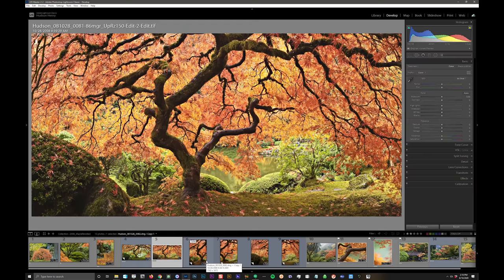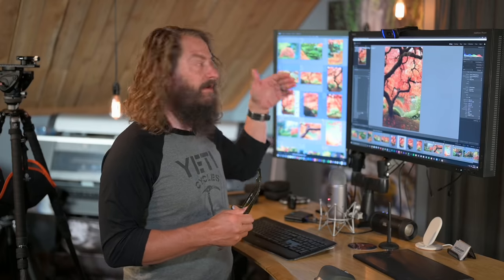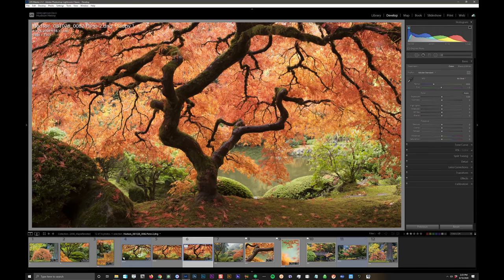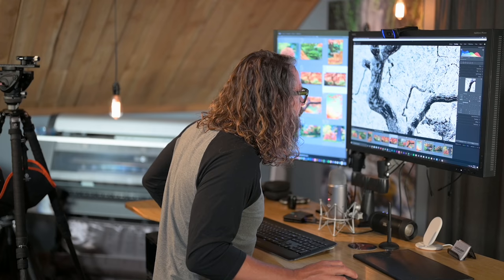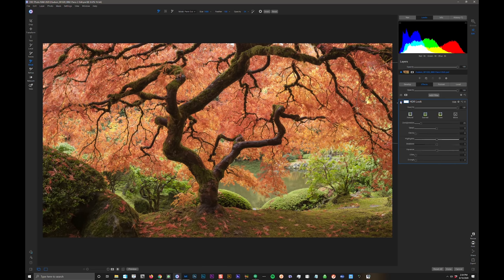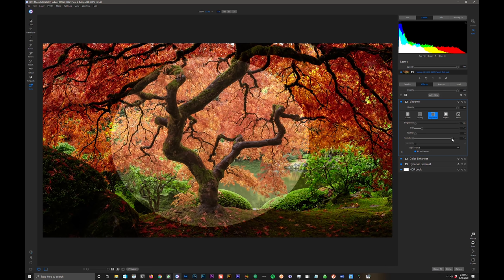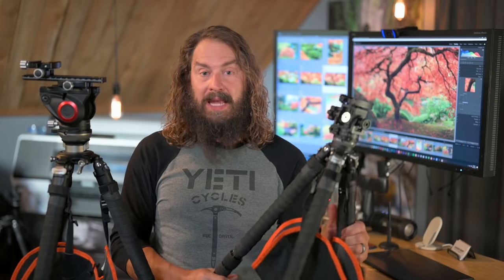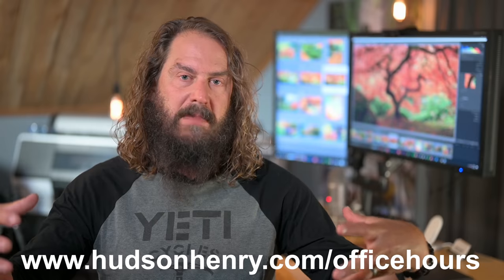Approaching the Scene 108: My Editing Workflow, a Panorama, Lightroom & ON1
(Links Below) Tons of questions have come in about how I use Lightroom and ON1 Photo RAW in conjunction. In this video I'll show you my standard editing method using an older portfolio panorama that I re-edit. Afterwards I take some questions about my amazing new Leofoto sets of tripod legs.

LINKED TABLE OF CONTENTS:
00:00 Intro
00:30 Timeline links and table of contents
00:58 My editing workflow
02:30 Re-editing older raw files
06:15 Complex panoramic capture
07:10 Organizing in a Lightroom catalog
09:15 Blending and raw processing a panorama
15:22 Intake sharpening
18:55 Finish editing in ON1 Photo RAW 2020
29:00 Your questions about the new tripods
33:20 Get out and practice
34:44 Office hours invite

I invite you to join Rick LePage and me for our free live Office Hours this Tuesday August 18th at 10AM Pacific. We'll take your questions and talk about situations where breaking photographic "rules" make for a better image.